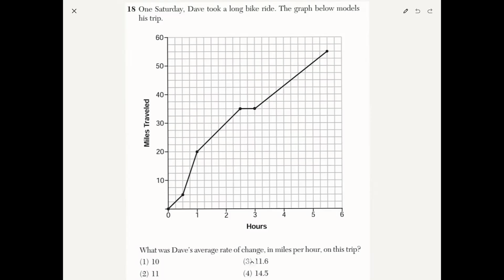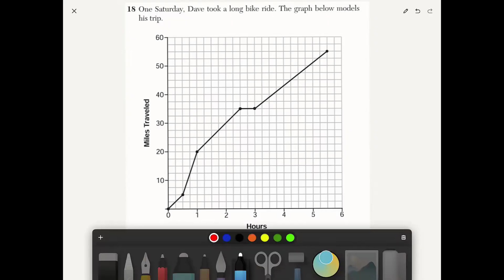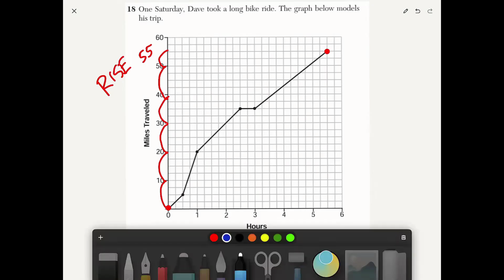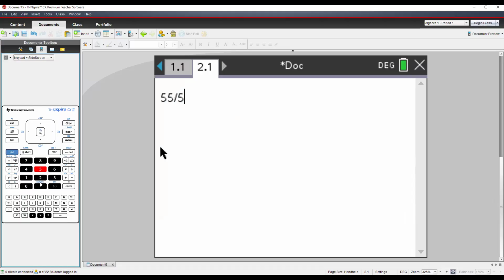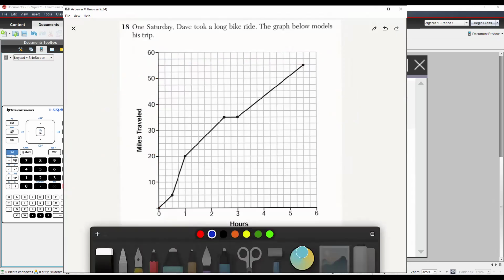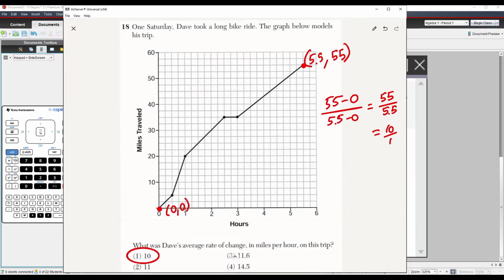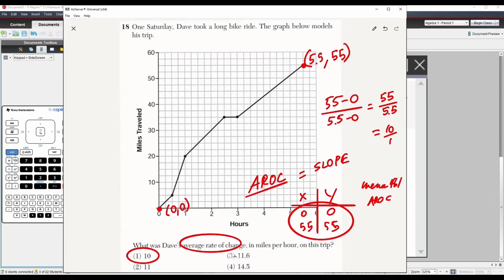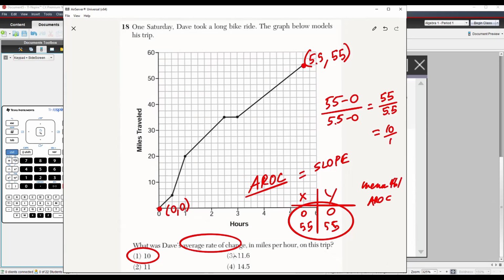June 2024 Algebra 1 Regents Exam Question 18